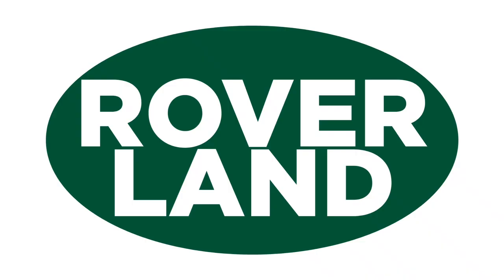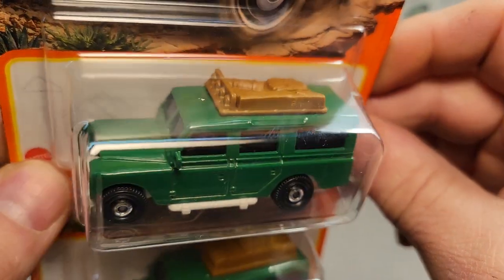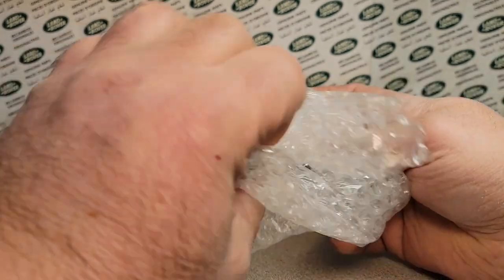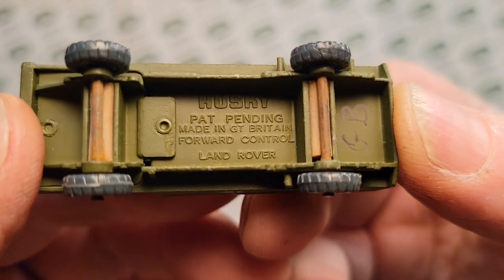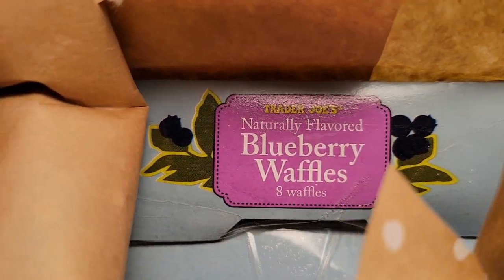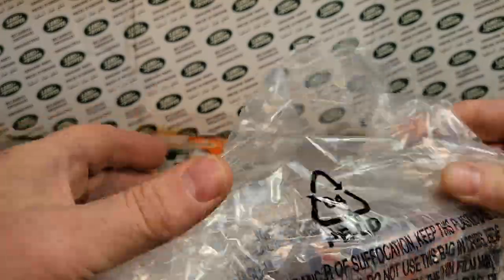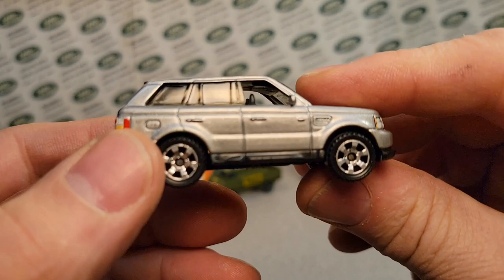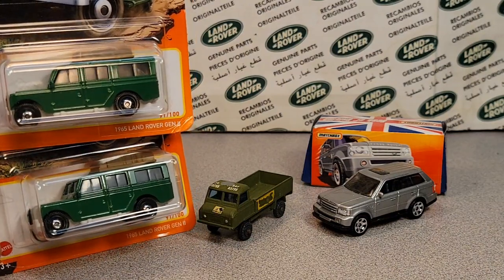Rover Land Unboxing Saturday!! Cool diecast today!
My Address:
Dan Winchell